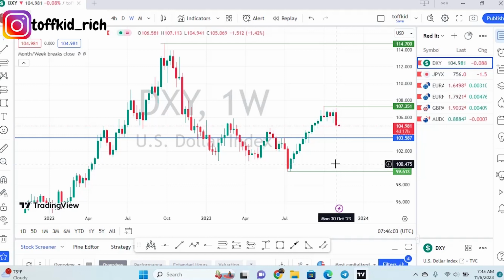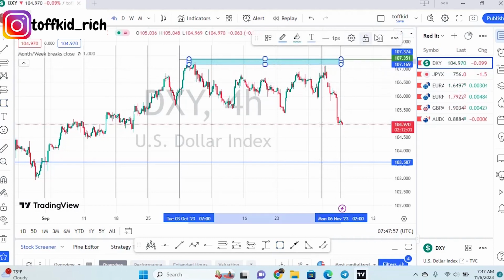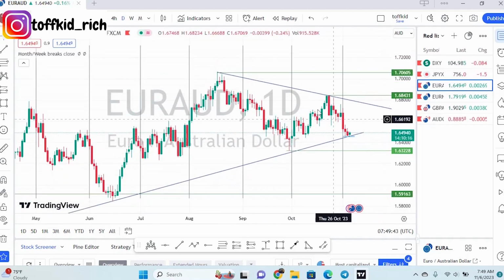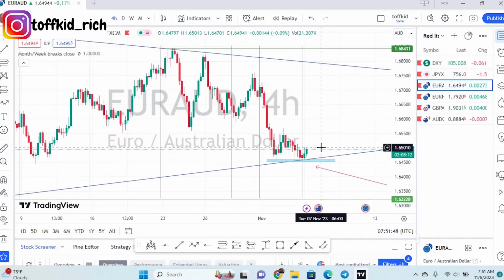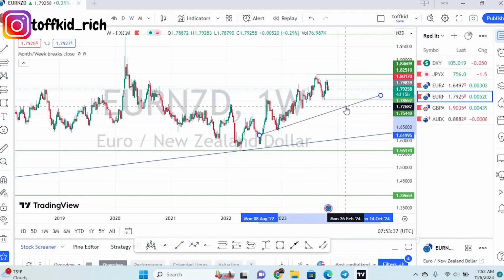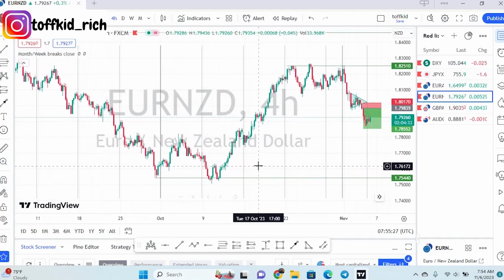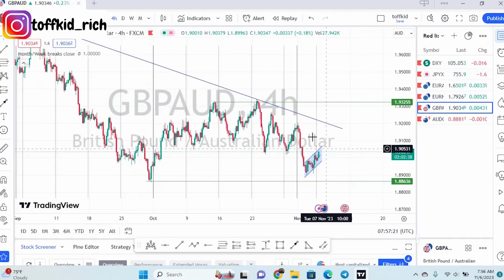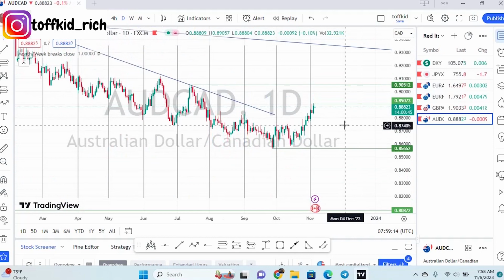MARKET OVERVIEW-HOW TO READ CHART FOR THE WEEK.